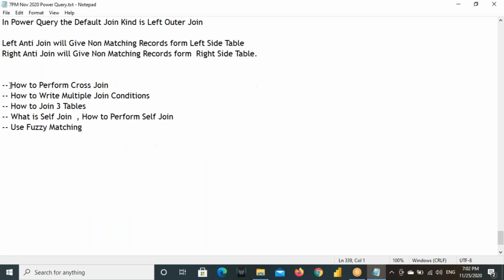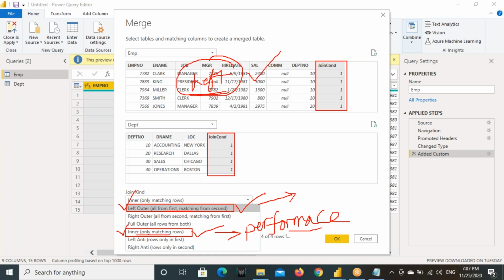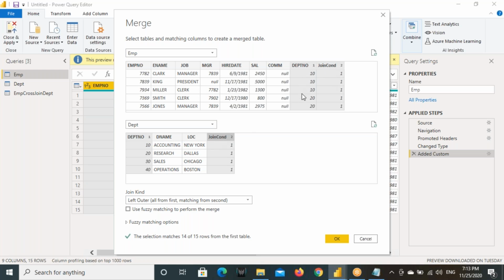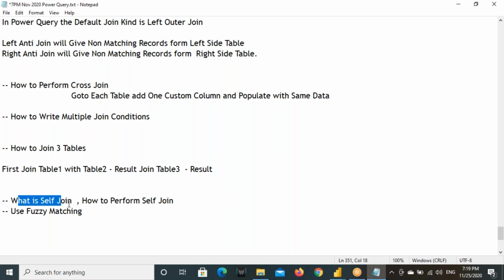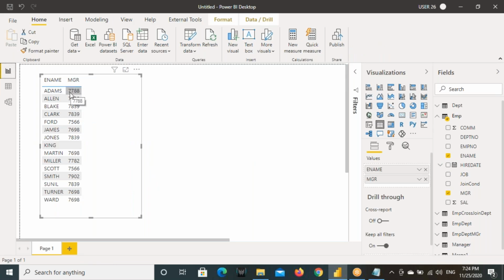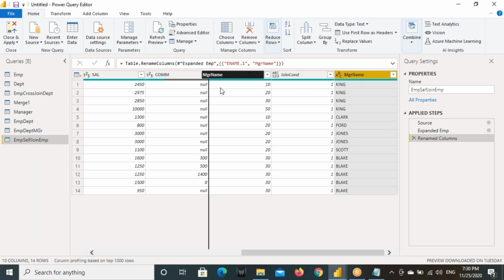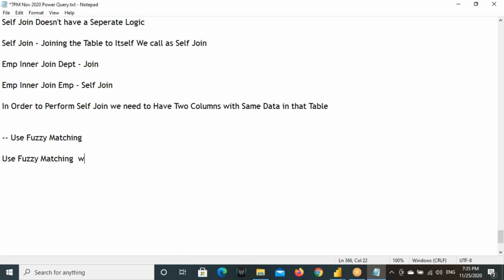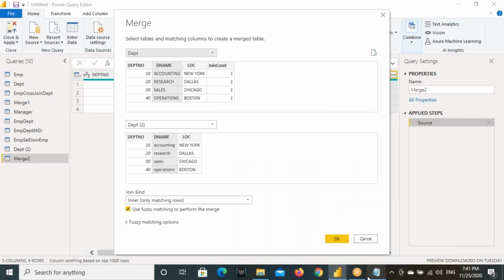Power BI - 10 Merge Queries Class 3